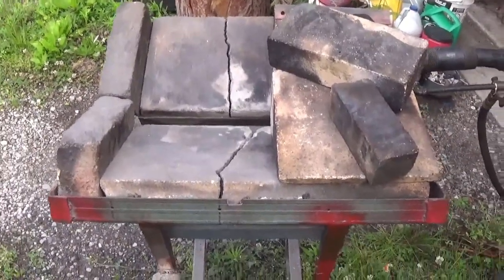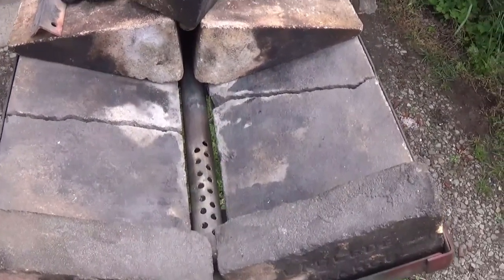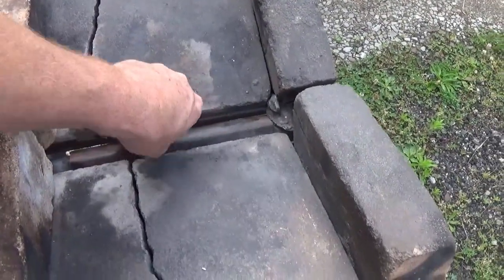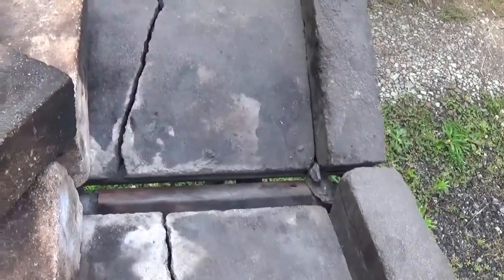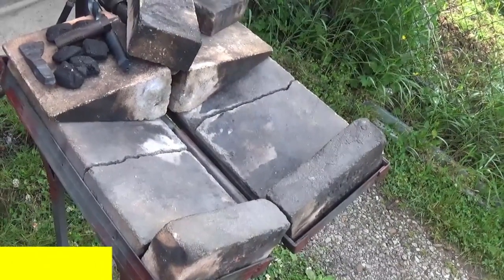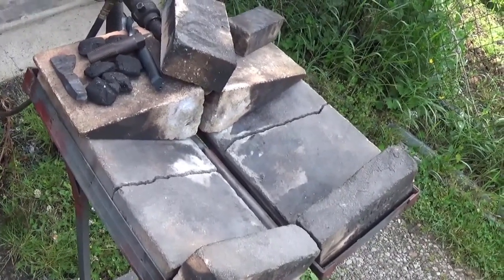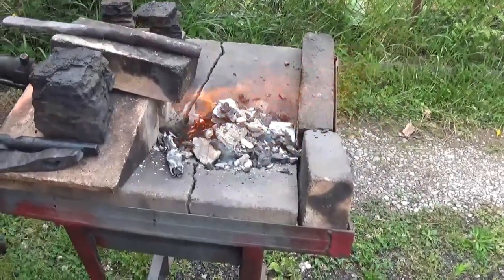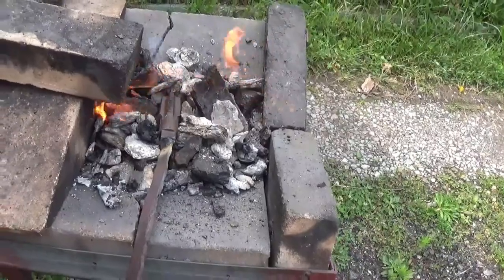How to build a forging Setup for a home workshop?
Forge Setup

This was supposed to be the first in a series, yet it ends up being one of the later ones.  In this video, I just wanted to show that not all forges are round and brake drum types.  This was made from old scavenged bed frames and fire brick.  I wanted it to be able to take a sword maybe 3+ feet long.

The first use of the forge used a 1.5 inch (fence post) header that allowed the air to flow.  That was later changed to accommodate LP gas.  The blower that is use came from a metal casting furnace.  There are videos out there to tell you how to construct one.

I use coal and unfortunately it is high smoke and sulfur.  In order, not to annoy the neighbors, I added the LP.

I have used wood, coal, LP with success.  What ever you have will work.  I have even tried “oil drip” to some extend.

I found a big stash of coal that I have been using.  Unfortunately this is what I heard called “Bony” coal and isn’t very good.  After a friend gave me 5 gallons of good coal, you could really see a big difference.

The tap that you see in the video was forged into a nice tomahawk head.  That can be seen in another video.

The World

We are world citizens and we believe every human in this planet is our kith and kin. Our core purpose is to create a self-sufficient and self-reliant community around the world while preserving human civilization’s historical science. The purpose of this channel is to provide instructional videos in various aspects ranging from cooking to technology that will help us achieve our goal. This is a cross-cultural, cross-religious, and cross-country channel. The videos are based on years of life experiences, skills and techniques that have been passed through generations; some of which has been forgotten or lost in todays’ society.